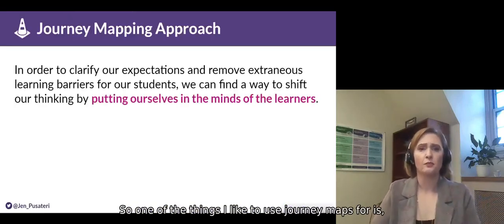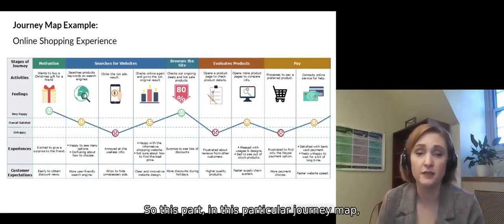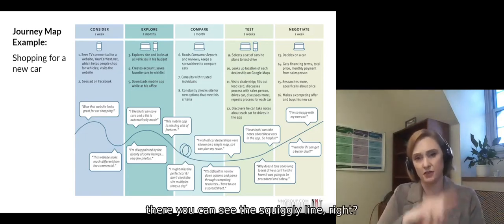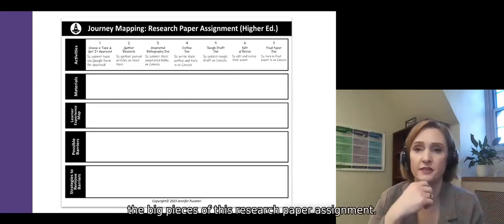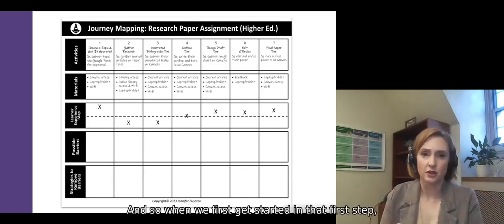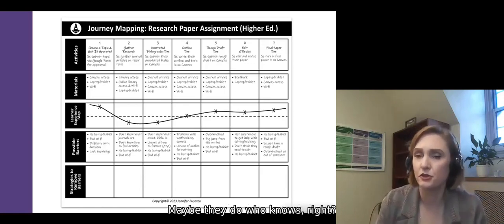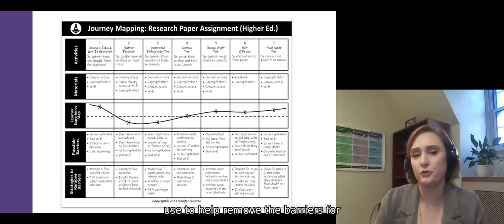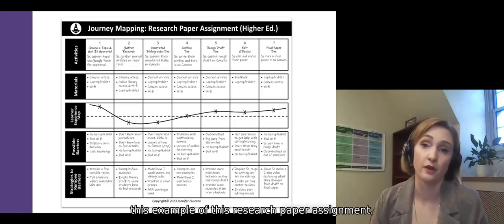Journey Mapping a Higher Ed. Assignment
This video shows higher education instructors how to use a journey map to revamp an assignment by looking at it through the lens of the student.